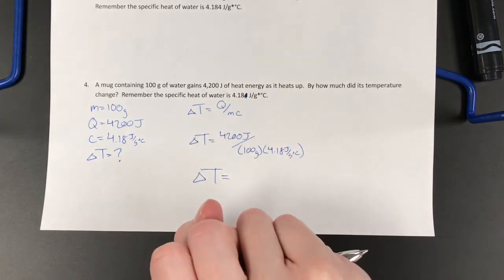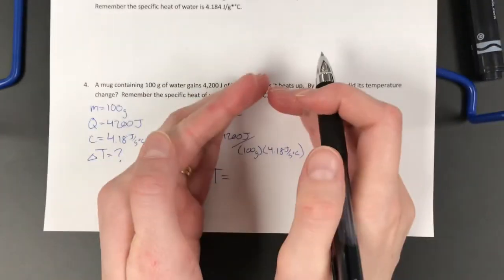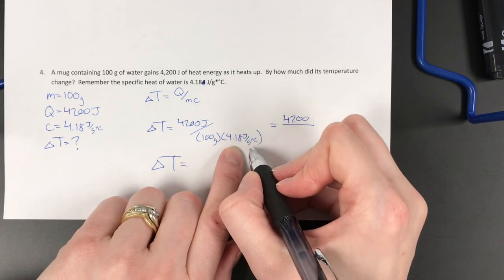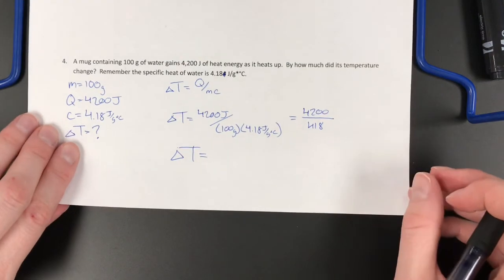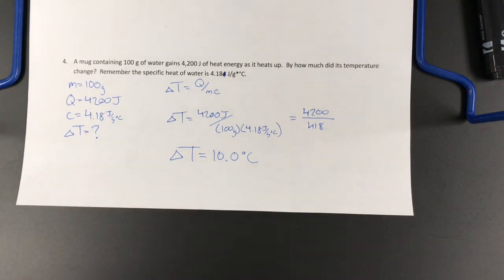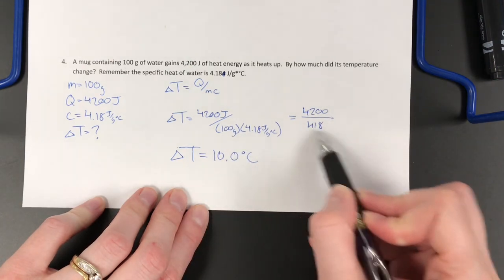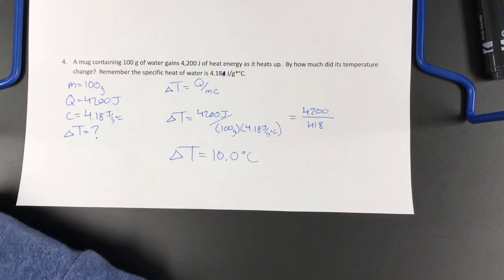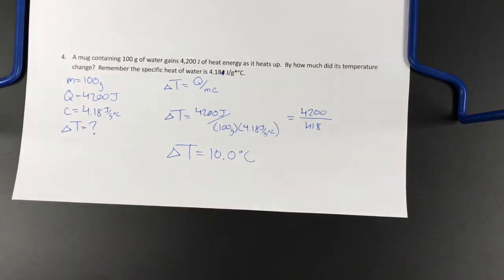Intro thermal energy practice problems